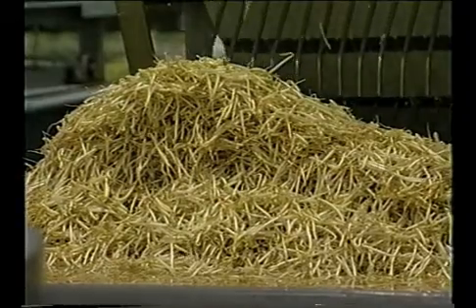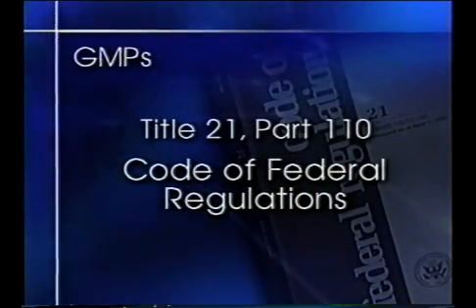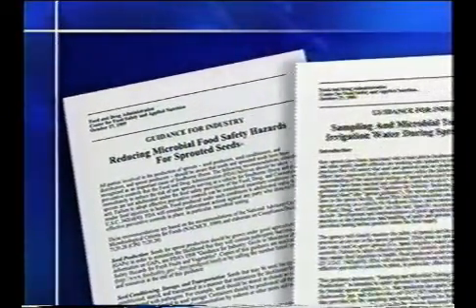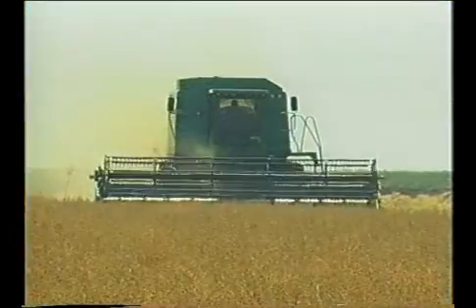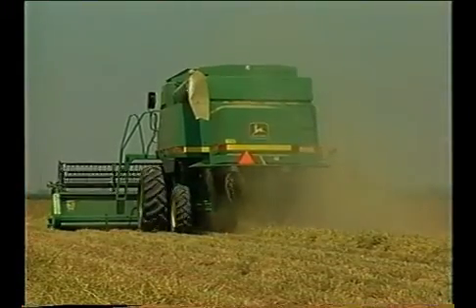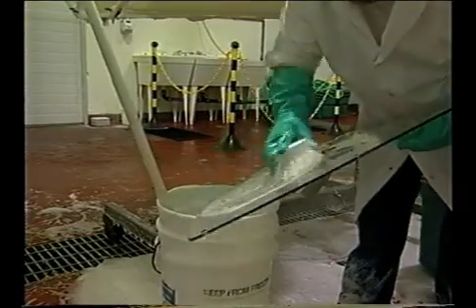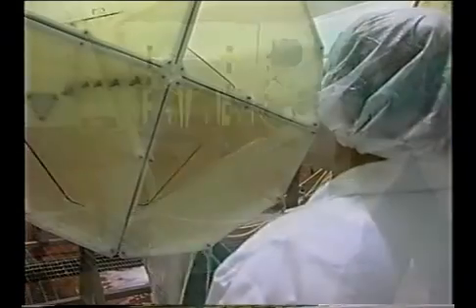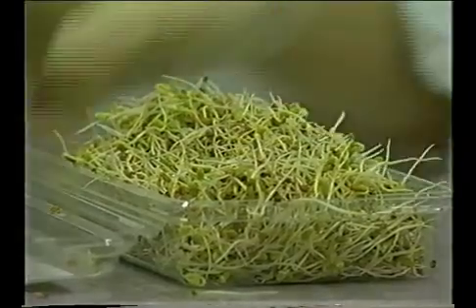Sprouts: Module 5 Review and Additional Materials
Safer Processing of Sprouts

The California Department of Public Health, Food and Drug Branch and the U.S. Food and Drug Administration Center for Food Safety and Applied Nutrition jointly developed this video in cooperation with the Centers for Disease Control & Prevention, university researchers, and industry representatives to assist the industry in producing a safer product. The video may also be useful for retailers, regulators, and anyone working with the industry that wants to better understand the product and current recommendations for best production.